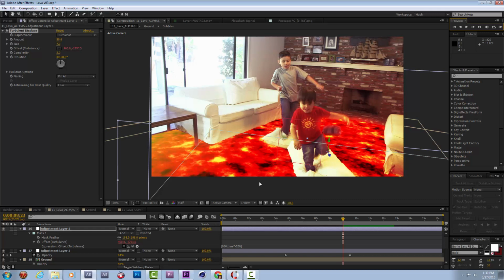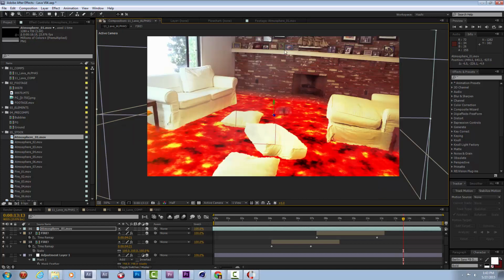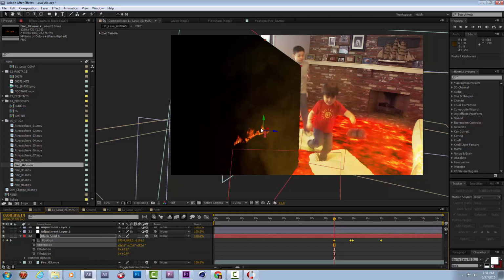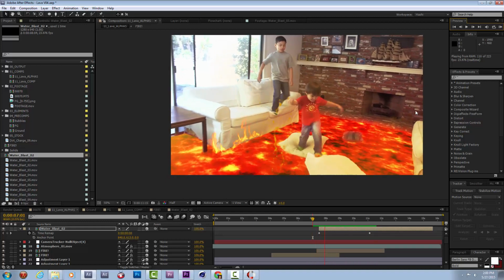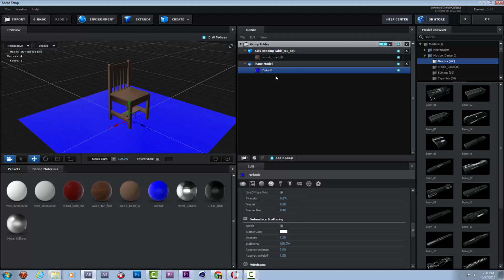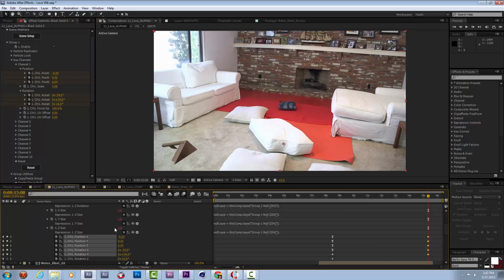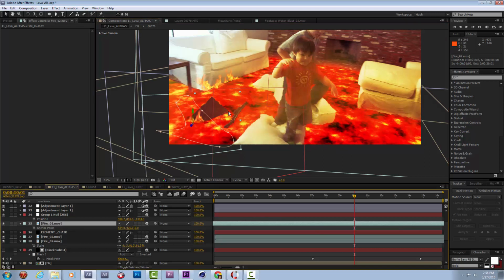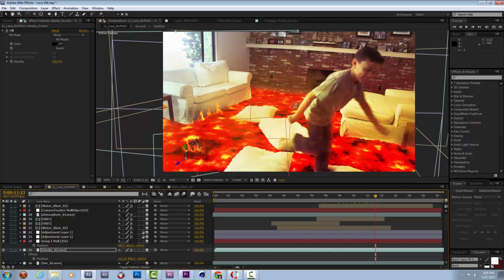How to Turn the Floor into LAVA! Tutorial Pt 2 of 2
Here's part 2 of a how to turn the floor to Lava tutorial.  I'm using Adobe After Effects CS5.5 Enjoy!

"Create Folders" Script - Please only download this if you feel comfortable, and place it in your After Effects Script folder, or select it manually from the 'Run Script File' command.